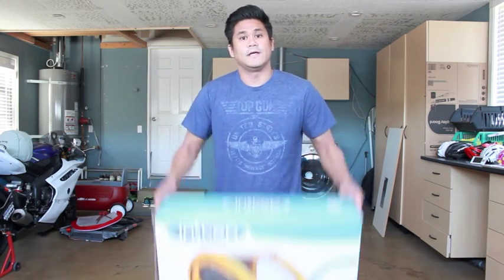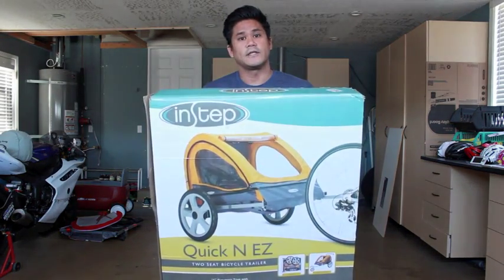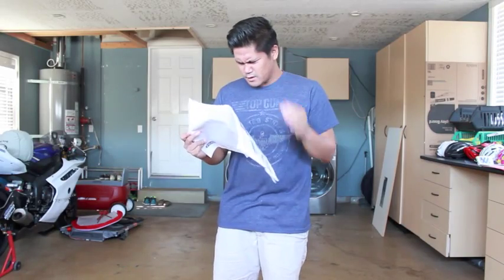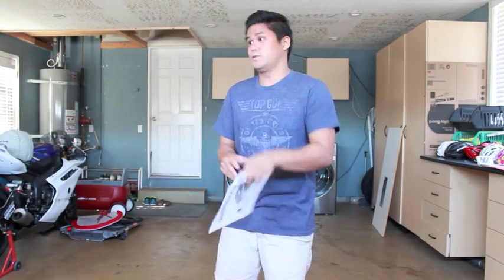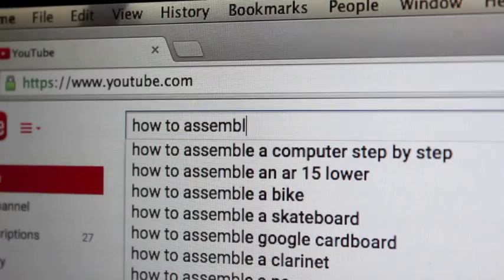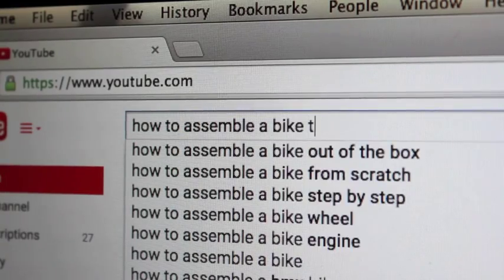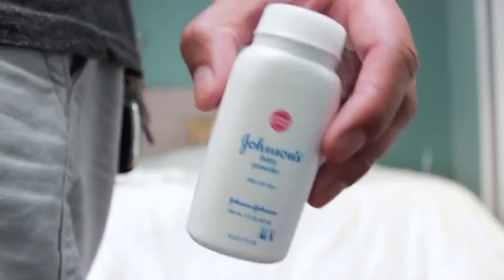Channel Trailer - JustinTheDad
Channel Trailer for JustinTheDad. Hey, what's up everybody?! I've finally made a channel trailer to show you guys what my channel is all about. Hope you enjoy!

There is one dad who holds the key to everything you wanted to know about parenting. He is...JustinTheDad. He offers funny and hilarious videos from spoofs, reviews, how to's, and more!

Property Brothers: Twin brothers Jonathan and Drew Scott aim to help couples find fixer-uppers and transform them into dream homes. The brothers use state-of-the-art imagery programs to unveil their plans for how the properties will look after the transformation. But the potential home buyers have to take a risk to make the twins' vision come true, and it's up to Jonathan and Drew to convince the couples that purchasing an older home in need of work is the best option.

Buying and Selling: the all-new realty series where Jonathan and Drew help homeowners take their next step up the property ladder. Featuring two pivotal real estate moments, double the stress, and twice the manpower, first Jon renovates the family's home for a successful sale, while Drew hunts down the best options for the family's next property and oversees the selling and buying.

Dr. Brown Standard Bottle: Dr. Brown's Natural Flow® Standard Baby Bottle is a tried and tested favorite with parents focused on helping their little ones experience happy feeding. Featuring a traditional narrow shape and the original, vent system that set the standard for the industry, this bottle features the following benefits:

Helps reduce feeding problems - Our bottles are known for reducing colic, spit-up, burping and gas
Proven to help preserve bottle milk nutrients - Vitamins C, A, and E are critical for health in infancy
Vacuum-free feeding helps digestion - Good digestion is essential for babies, particularly newborns
Fully-vented bottle design - closest to breastfeeding
Internal Vent System and silicone nipple work together - Controlled flow so babies feed at their own pace
BPA, PVC, lead and phthalate free

InStep Quick N EZ Bicycle Trailer: 16” pneumatic tires with molded rims provide performance and style. Folding frame design with quick release wheels make for compact storage. 2-in-1 canopy includes a bug screen and weather shield. Versatile bicycle coupler attaches to most bicycles. 5-point safety harness and shoulder pads for added safety and comfort. Includes stroller kit with front wheel, parking brake and handlebar.

MAX WEIGHT LIMIT: 80 lbs
COLOR: Orange/Gray
CARTON DIMENSIONS: 34” x 8” x 28.7
CARTON WEIGHT: 24.5 lbs

Well Beginnings Premium Diapers: Wrap your baby in softness. Soft stretchable waist and side panels. Cottony soft outer cover. Excellent leak protection for day and night. Extra soft inner liner with natural botanicals, vitamin E and aloe. Hypoallergenic. Hearts fade when wet. 16-28 pounds. Made in USA. 100% satisfaction guaranteed

Johnson Baby Powder: Absorbs excess moisture for silky-soft skin. Helps eliminate friction. Clean, classic scent. Clinically proven to be gentle and mild for your baby’s skin. Dermatologist- and allergy-tested, hypoallergenic.It’s a classic. JOHNSON’S® baby powder gently absorbs excess moisture to help skin feel comfortable. With a clean, classic scent, this incredibly soft baby powder formula glides over your baby’s skin to eliminate friction and leave it feeling delicately soft and dry while providing soothing comfort. For baby, use after every bath and diaper change. For you, use anytime you want skin to feel soft, fresh, and comfortable. Shake powder directly into your hand, away from the face, before smoothing onto baby’s skin. Close tightly after each use, and store in a cool, dry place.